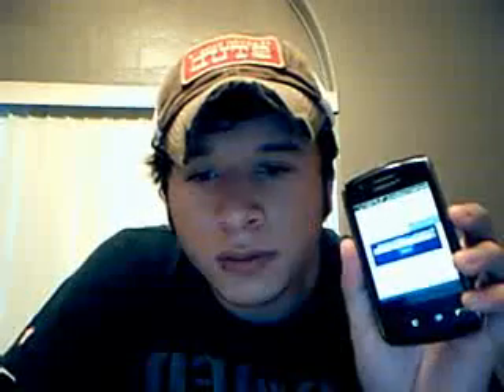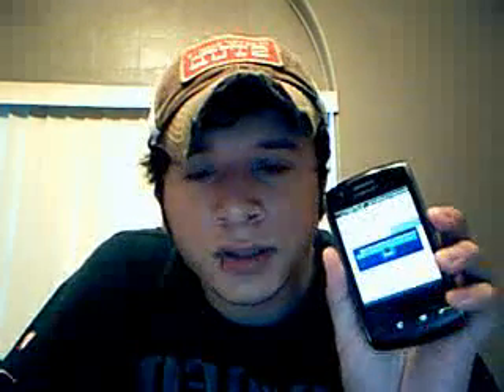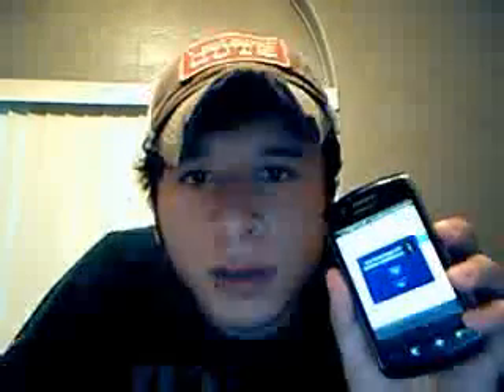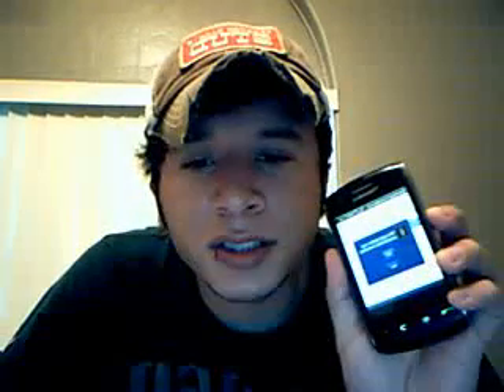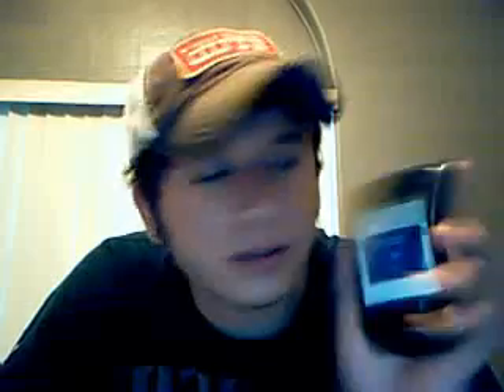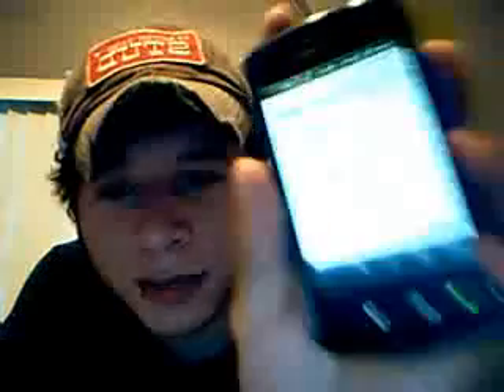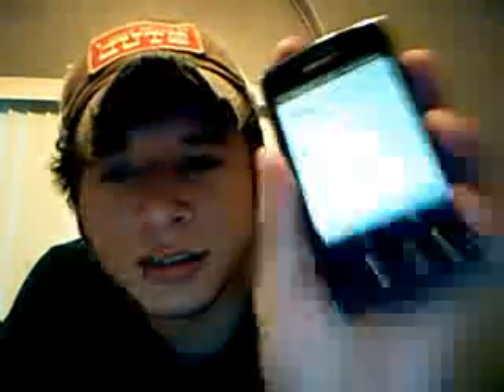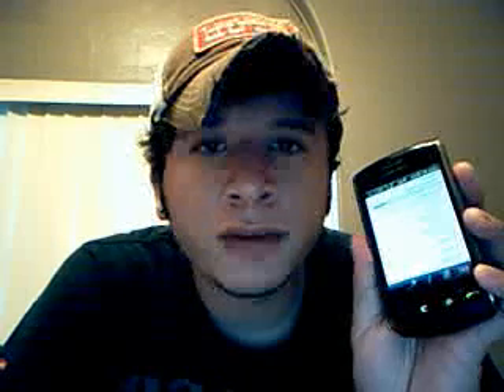ATTENTION ALL BLACKBERRY USERS NO WORRYS FOR APP SPACE AGAIN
is the website to get this app never worry about app space anymore just install to sd card no joke